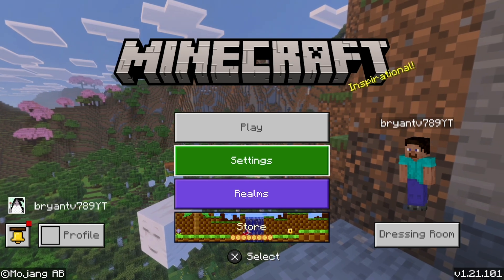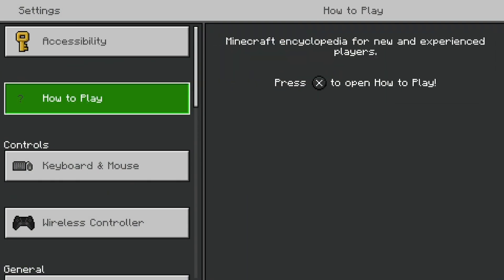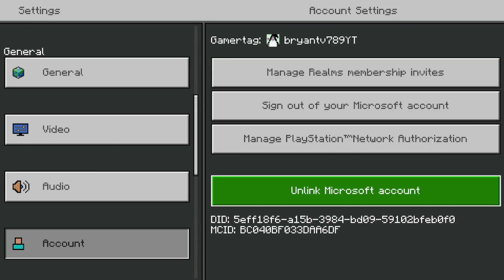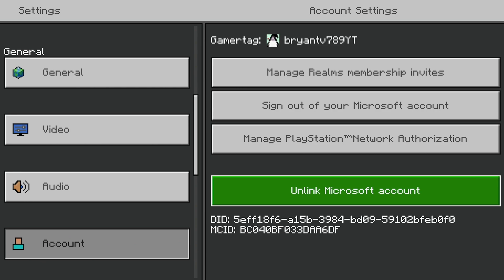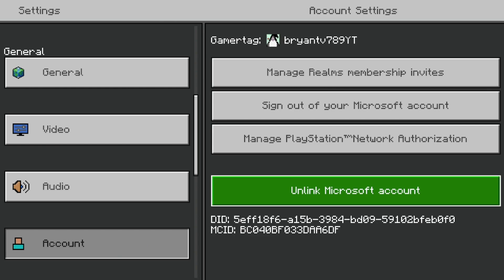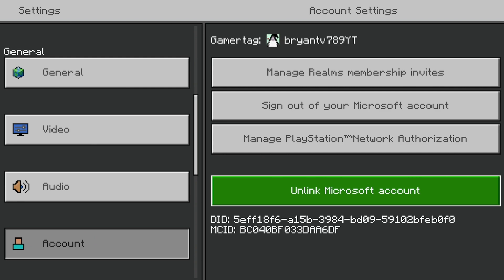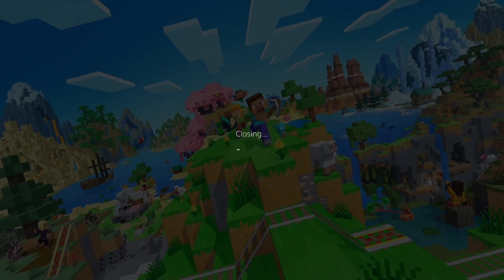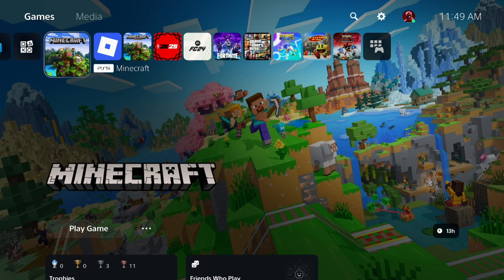How To Unlink Microsoft Account From Playstation Network! - Tutorial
Learn how to unlink a Microsoft account from your PlayStation Network (PSN) account on PS4 or PS5 in this 2025 step-by-step tutorial! Disconnect your Microsoft account to manage your gaming profiles separately or resolve login issues. This beginner-friendly guide covers accessing PSN settings, removing the Microsoft account link, and troubleshooting problems for a seamless experience. Unlink your accounts today! *Note: Ensure you have access to both accounts before unlinking to avoid login issues.*